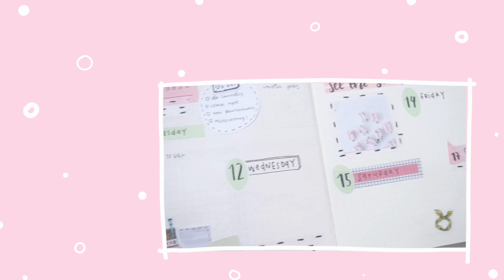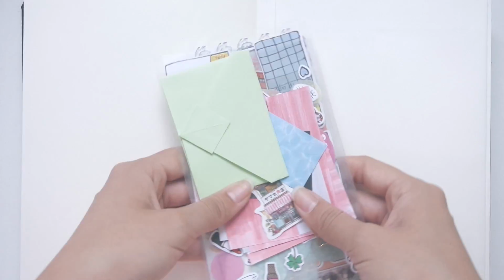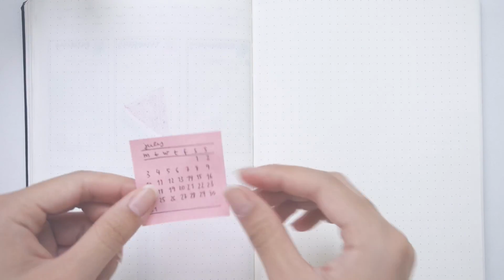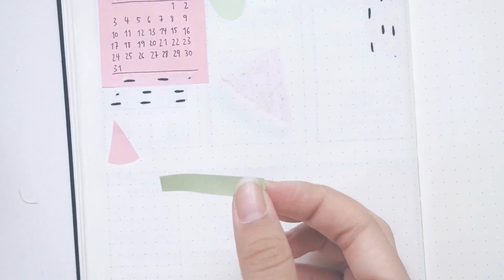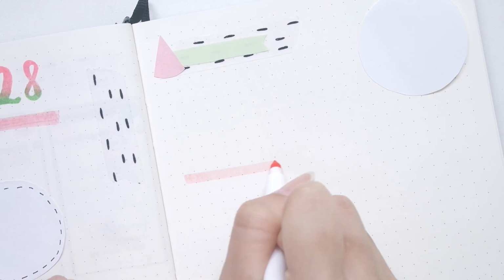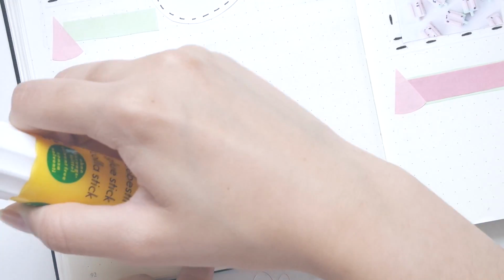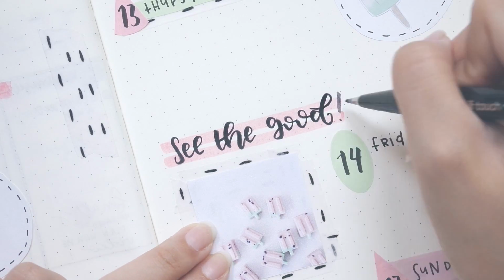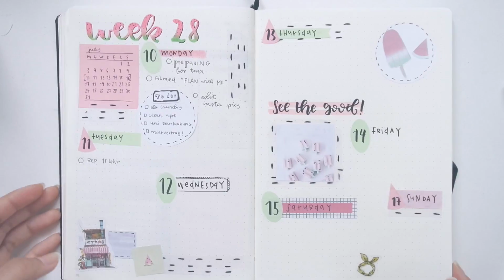plan with me | weekly spread #1 bullet journal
after not such a long time i am back with a new video~
this is one of my favorite spreads so far and i really hope you enjoy it too!
please let me know if you would like to see more of these videos~
for a full spread (filled etc.) check out my instagram where i will post the finished spread next week~

・i t e m s  u s e d・

Leuchtturm1917 | Dotted A5 Notebook
Faber-Castell | Grip 1345 0.5
Pigma Micron | Fineliners [01, 02, 03, 05]
Zebra | Mildliners [Mild Green & Mild Red]
Tombow | Dual Brush Pen [173, 761,723]
Sakura | Koi Coloring Brush Pen [XBR#128 Ice Green]
Pentel | Fude Touch Sign Brush [Gray & Black]
Random Pictures & Stickers